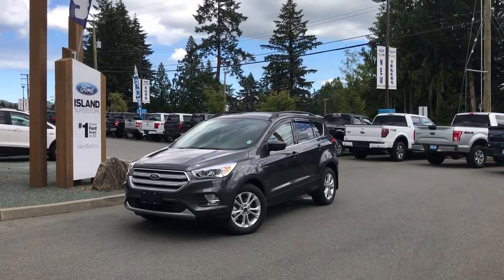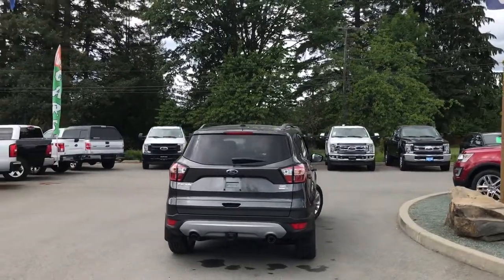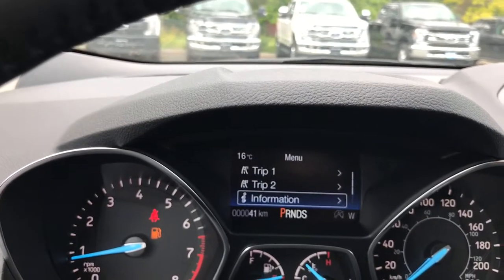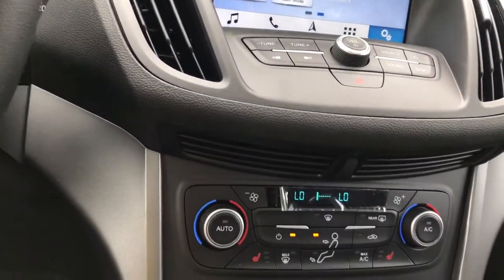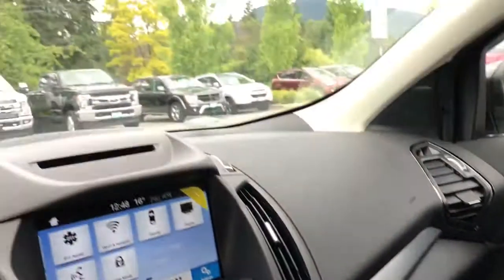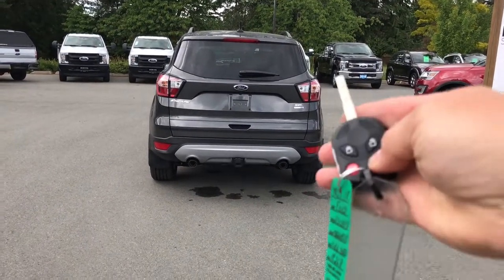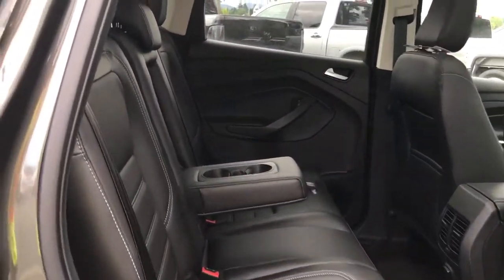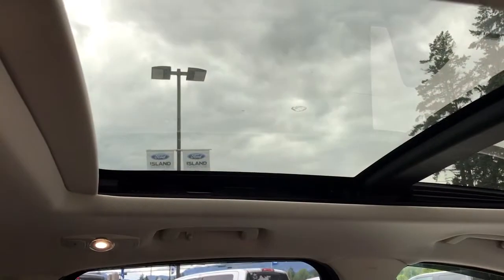2018 Ford Escape SEL Canadian Touring EcoBoost AWD Review| Island Ford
Come down today to check out this 2018 Ford Escape SEL !
Pack me up and head out! Standard features include front bucket seats, rear 60/40 split bench seat,  12V power points, 6-speed select shift automatic transmission, ABS, cargo floor hooks, tilt/telescoping steering wheel, automatic headlamps, power mirrors/window/locks, solar-tinted glass, front/rear windshield wipers, 3-point seat belts in all seats, roll stability control, and MyKey. The Canadian Touring Package includes panoramic Vista Roof® and voice activated Navigation System. Your Class II Trailer Tow Package lets you tow with confidence. With a SYNC Connect3 equipped Escape, you can use the FordPass® app to track your vehicle’s location and remotely  access features such as start, lock and unlock, and vehicle status including fuel level and approximate odometer reading. You can also schedule specific times to remotely start your Escape so it’s ready to hit the road as soon as you are. Going in reverse is a breeze with your reverse sensing system and reverse camera. If you have no credit, bad credit or rebuilding your credit let our finance specialist help you purchase the perfect vehicle. If you're from the mainland, we'll cover your BC Ferries fare with the purchase of a vehicle. We are BC’s #1 Rated Ford Dealer.